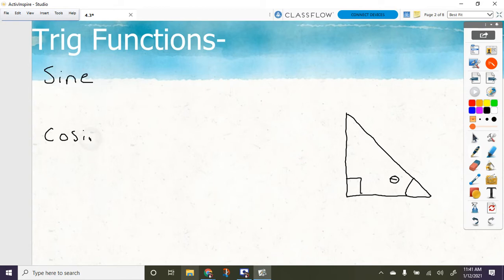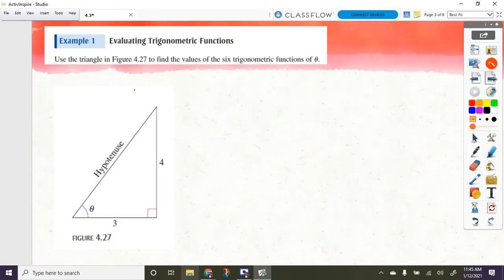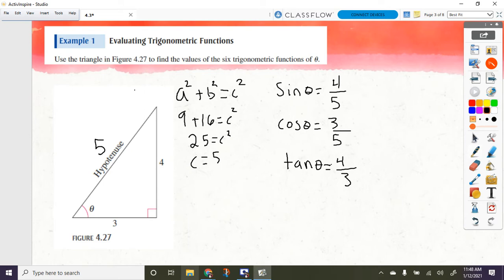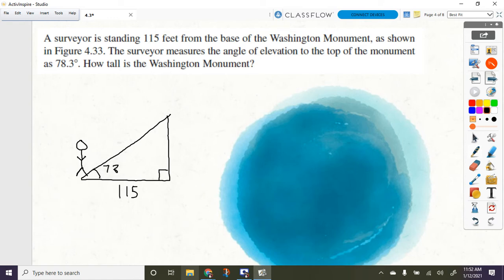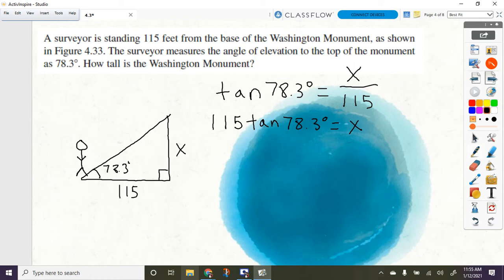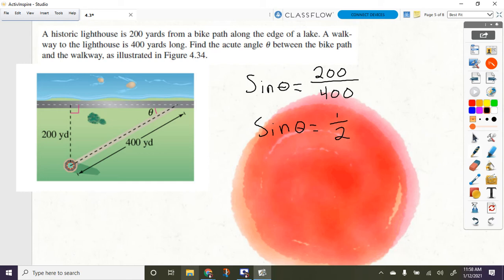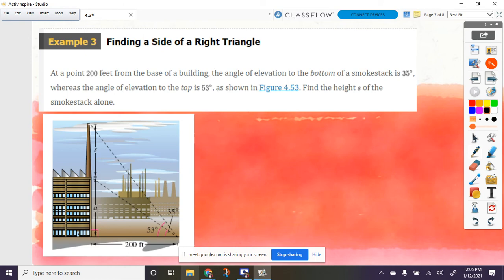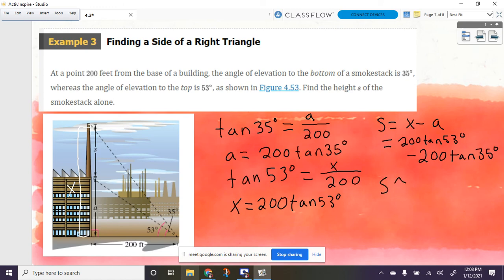Right Triangle Trig